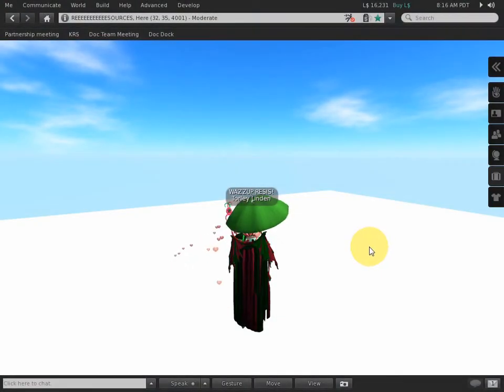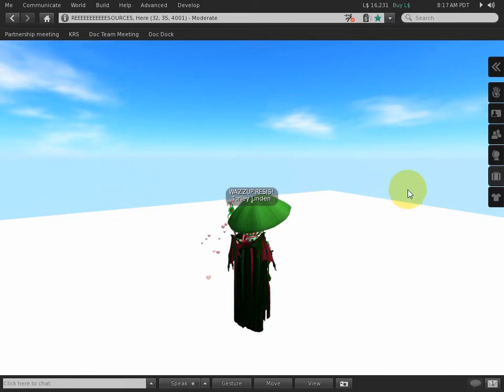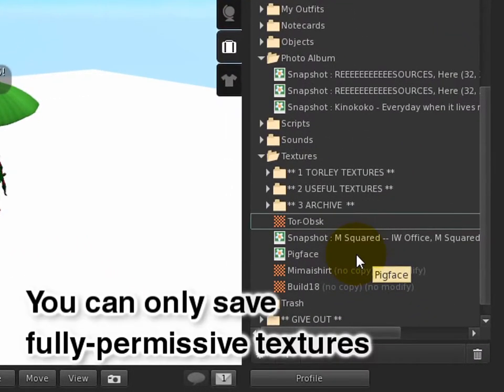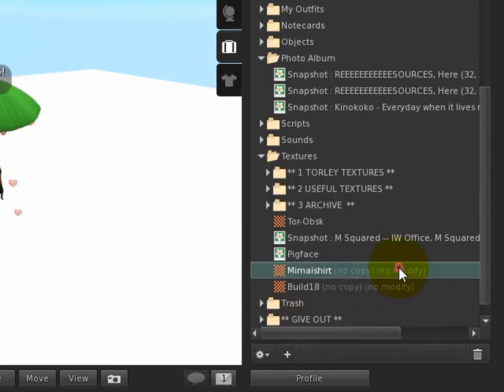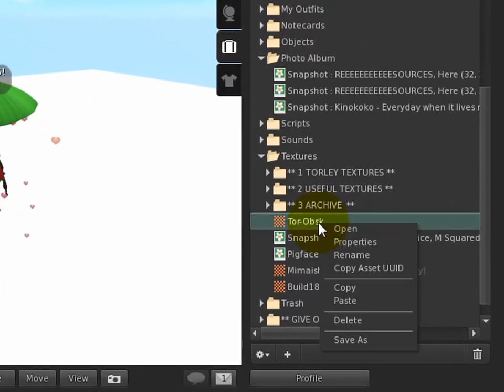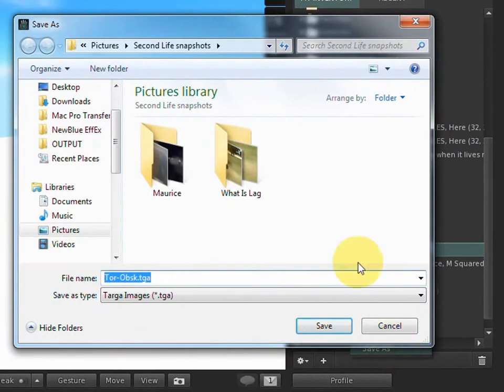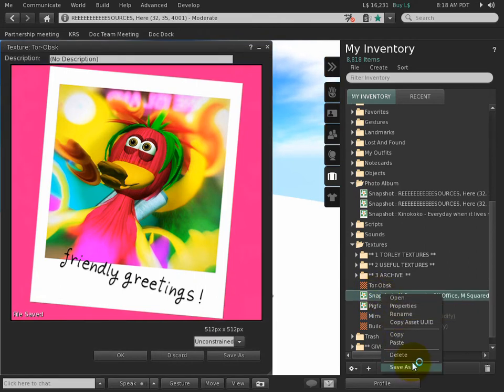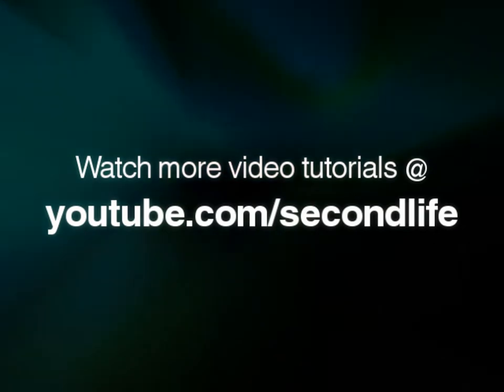Saving a texture to your hard drive - Second Life Viewer 2 Tutorial